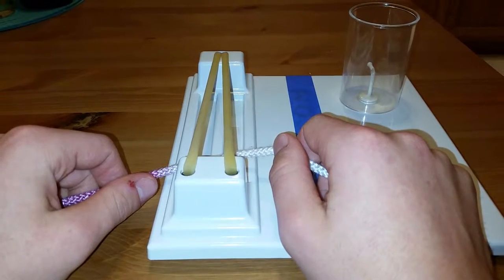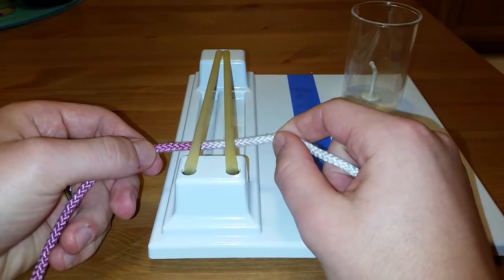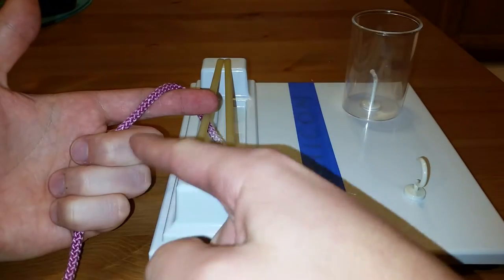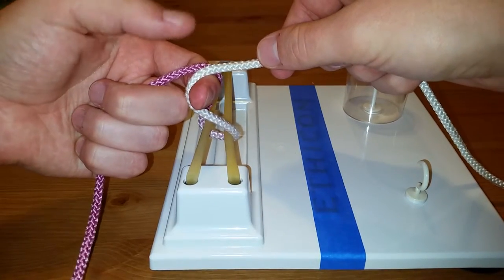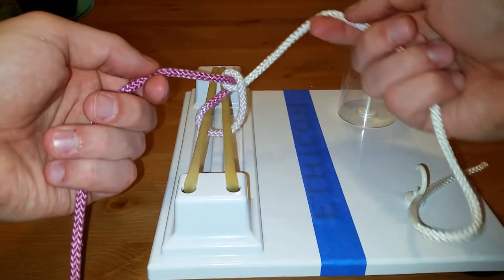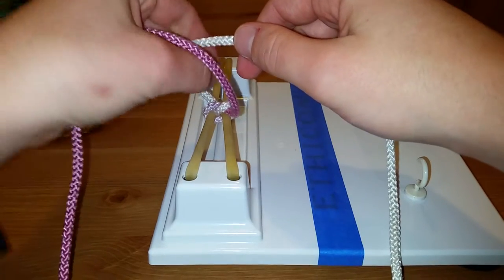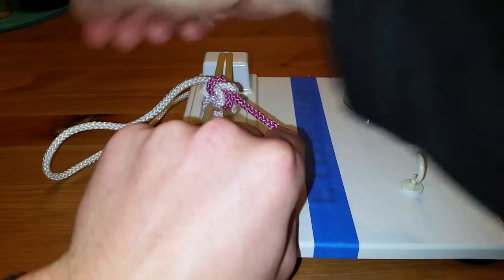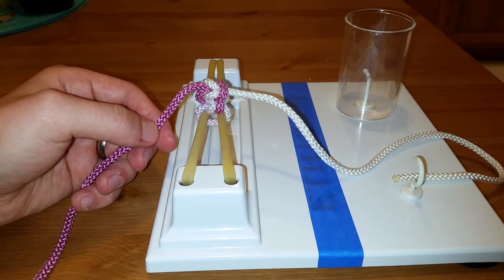How to Tie Two-Handed Surgeon's Knot for Left-Handed People